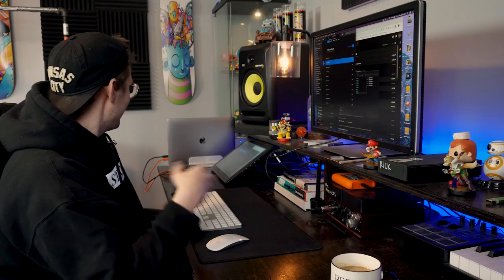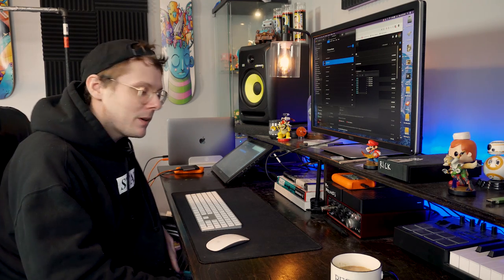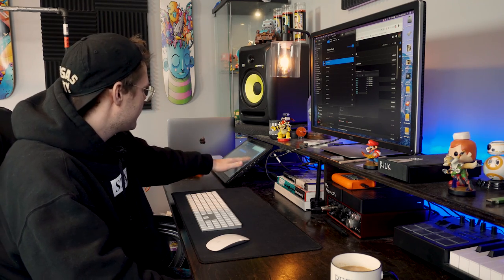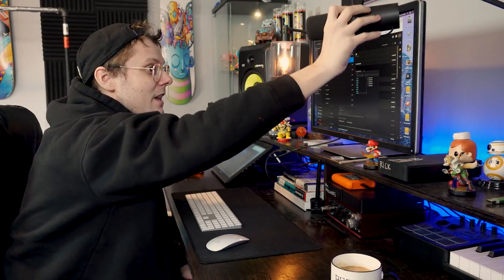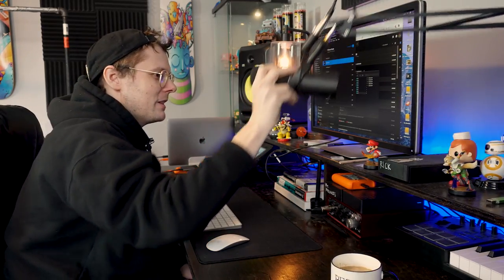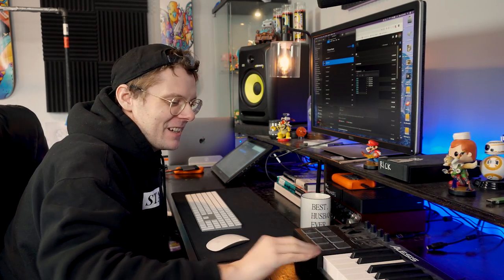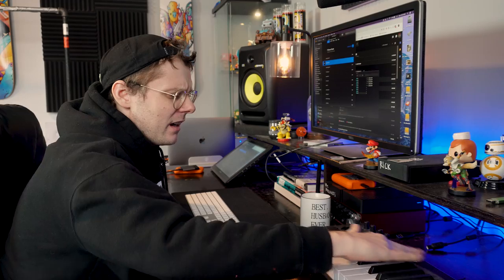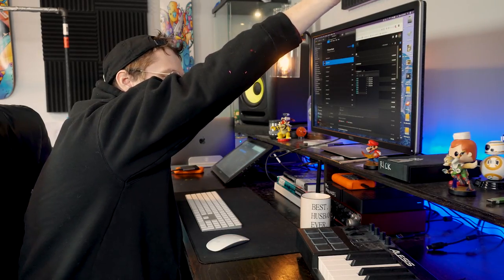How I make my MUSIC! - Making a Beat Full Process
In this video I make a beat from scratch and show you my process of making music!

My Music Gear:
Focusrite 18i8 Audio Interface
Shure SM7b Microphone
Alesis V25 Midi Controller Keyboard
Neewer Nw-35 Broadcast Boom Arm Mic Stand
KRK Rp8G3 Studio Monitors (Speakers)
Native Instruments Komplete

Statix
210 S Washington St
Seattle WA 98104

Steve Brown, Aaron Allstott, Aaron Johnson, Adam Filas, Aelias, Solrac, Yaco Jaimes, Alvaro, Benedict Chern, Carolina Pineda, Cazak
Charles Bennis, Chelsea, Chris Erskine, Clay Patrick
Daemon Rose, daniel park, Darkxrez, david pritchard
Edvard Sætran, Emily Schwerzmann , Erin McCandless
Erna Kristin, Fawne, Frankie Robinson, Galaxara
Glenn McGregor, Joe M.  [Zudzen], Jorge martinez, Josh Stolen
Joshua Debner, Joshua Gallardo, Juliette Morris Williams
Justin Kipp, Kasey Cole, Kayla Cohn, Kayleigh Fonte, KEVIN HARDEN
Kirk Lenentine, KupaaStudios, Lex Bun, Madison Do
Merrin Elizabeth Straw, Mi Art by Rikki, Mike Koss
Peter Malamas, Retrotitan00, Ron Robinson, Rudy Lopez, Ryan Allan
Sam A, Sam G., Sandra Mikus, Spencer Marsh, Spencer Wayland
Stijn Grooten, Streetartyoyo, Sttony Damunsta, Susan Roland, Thijs dickhoff, Thomas Reynolds, Tim ONeill, Tim Wood, tr1shx, Tucker